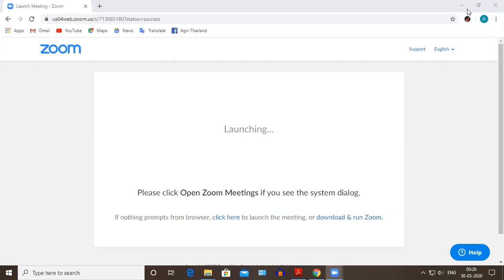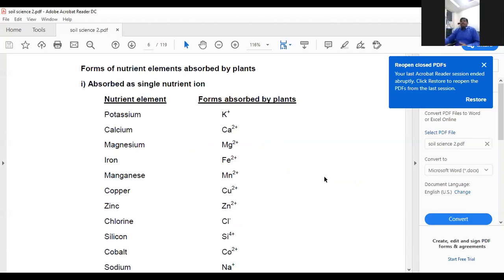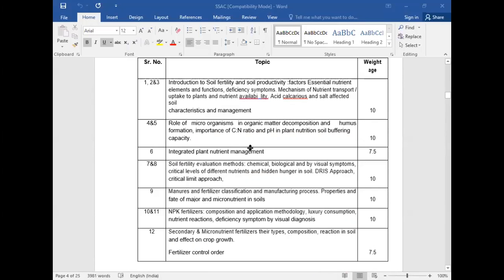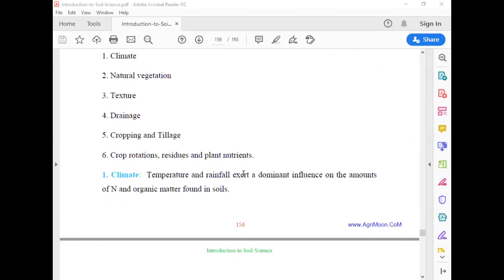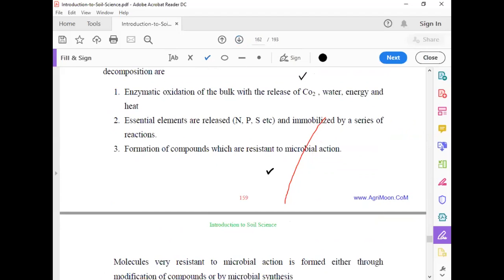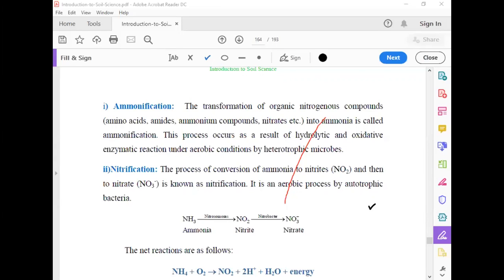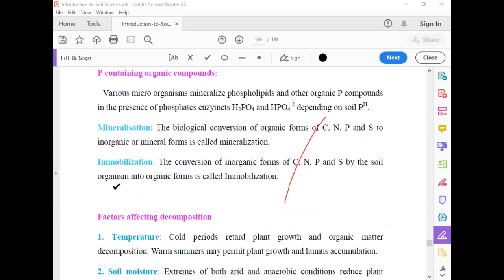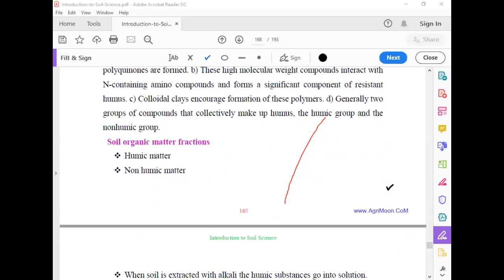Available forms of plant nutrients discovery and Classification of plant nutrients